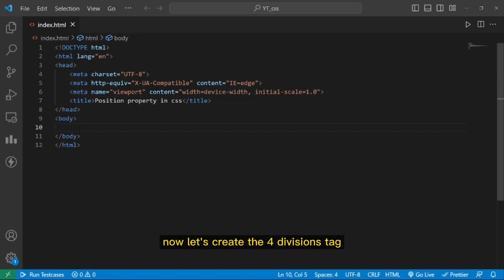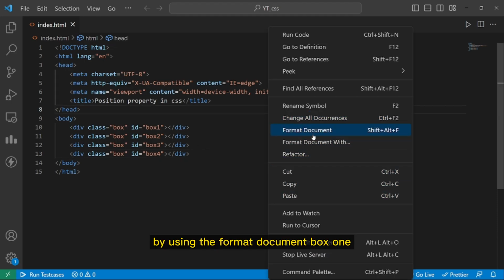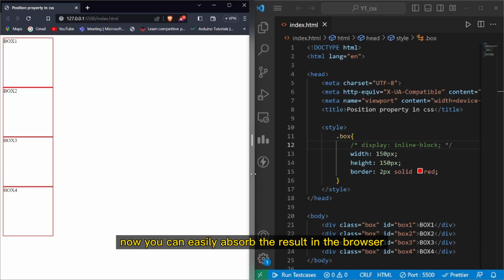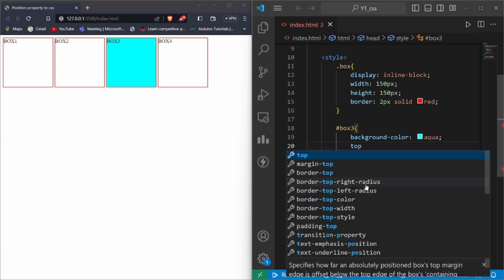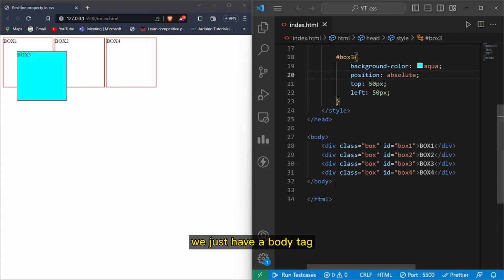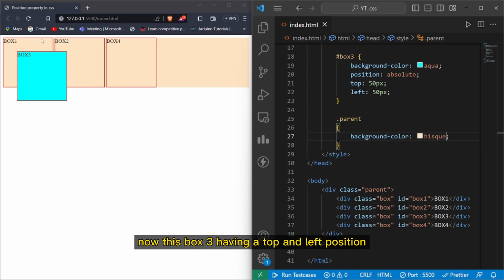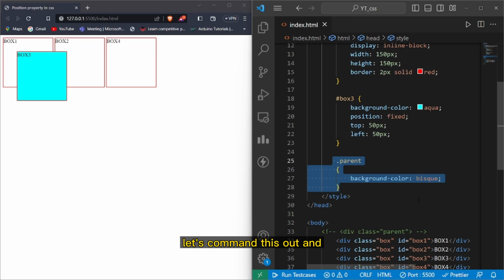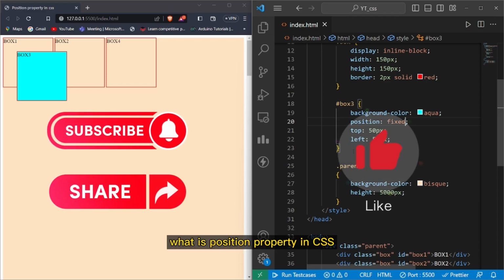Position Property in CSS: Understanding The Absolute, Relative, Fixed and Sticky values in CSS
HI, In this comprehensive guide, you'll learn everything you need to know about absolute, relative, fixed, and sticky positioning in CSS. Discover advanced techniques for creating dynamic, responsive web layouts that adapt to any device. Perfect for web designers and developers looking to take their skills to the next level.

Recommended Books 📚📚📚:
1. How to Win Friends and Influence People
2. Think And Grow Rich
3. The Psychology of Money
4. Atomic Habits
5. Rich Dad Poor Dad

Gadgets I used 💻🎧📱:
✨Ignore These Tags✨
CSS
Web Design
Web Development
Responsive Design
Front End Development
HTML
CSS Positioning
Absolute Positioning
Relative Positioning
Fixed Positioning
Sticky Positioning
Web Layouts